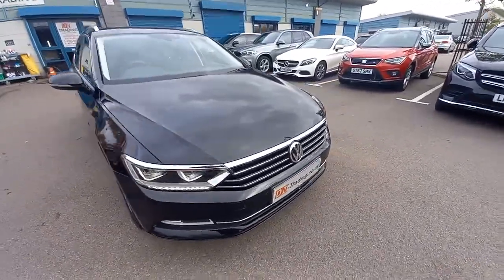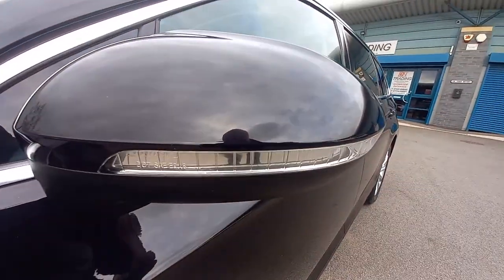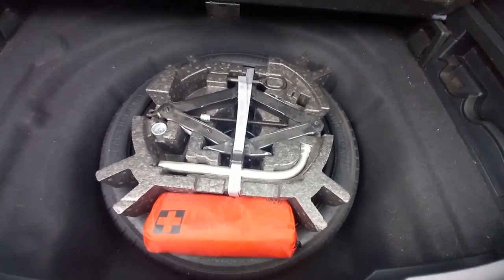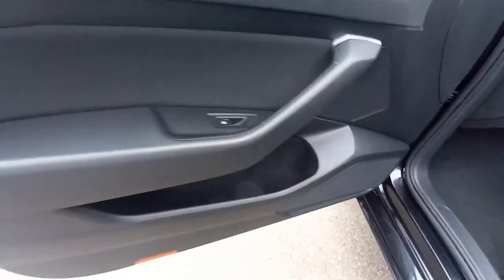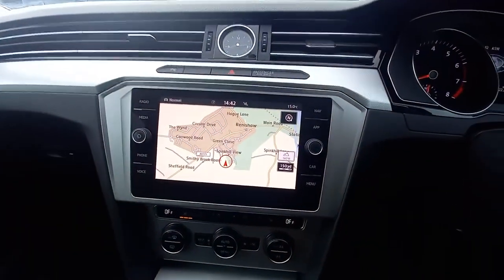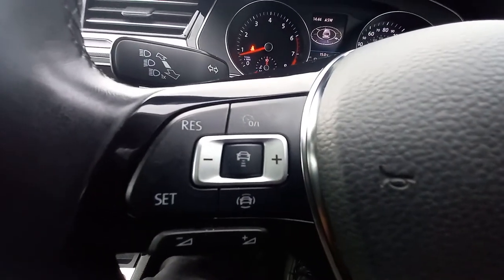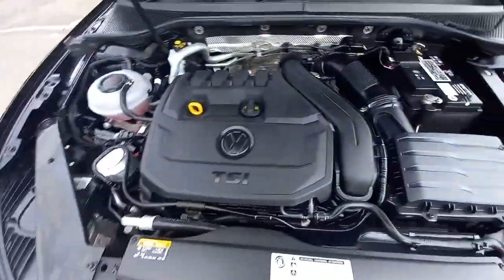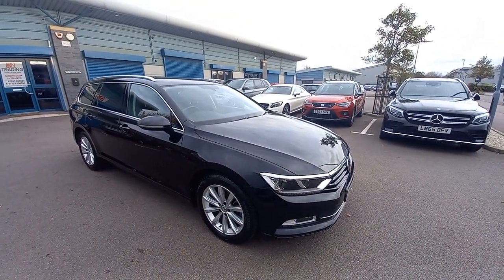Volkswagen Passat 1.5 TSI EVO SE Business Euro 6. ESTATE April 2019 reg. 30k miles.